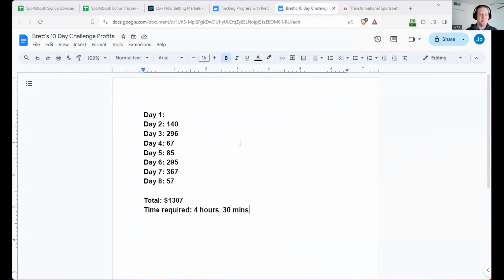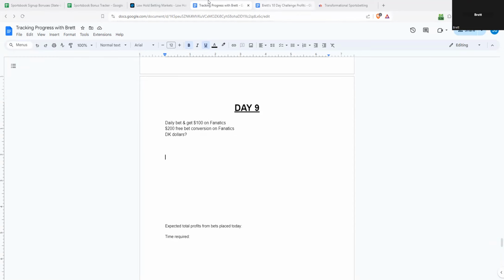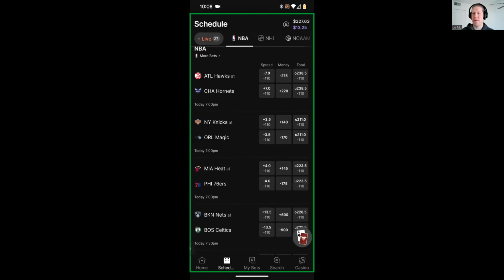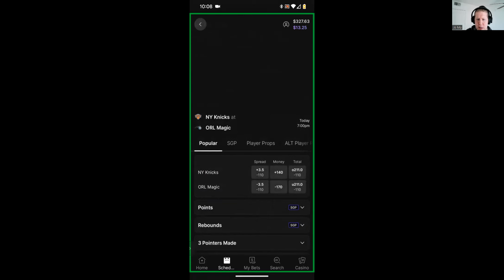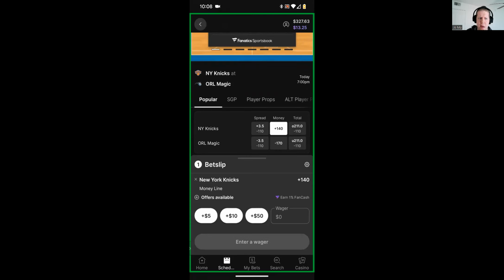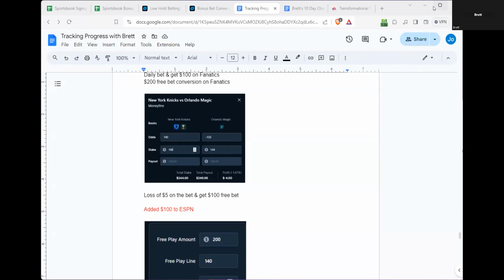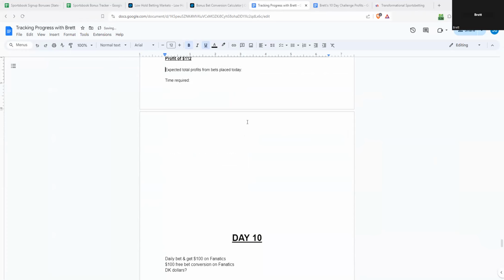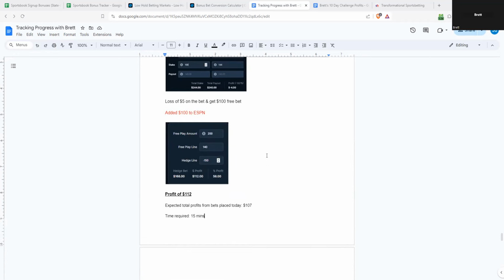Using Oddsjam to Obtain & Convert Free Bets ($1K Challenge)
In today's live session with Brett, we placed a low hold and converted a few free bets for an overall profit of $107.

Brett also shares his experience in going thru the $1000 in 10 Days Challenge.

Enjoy the recording!